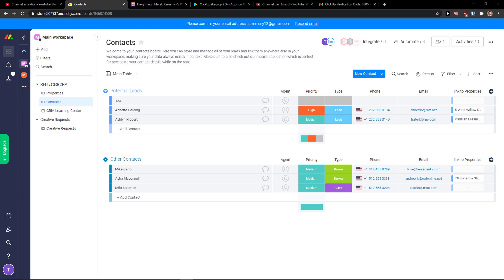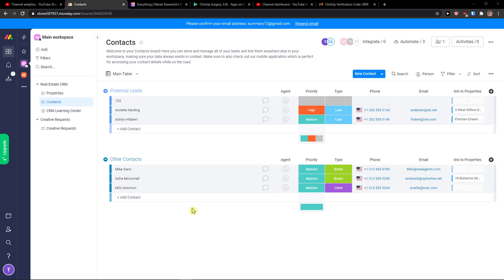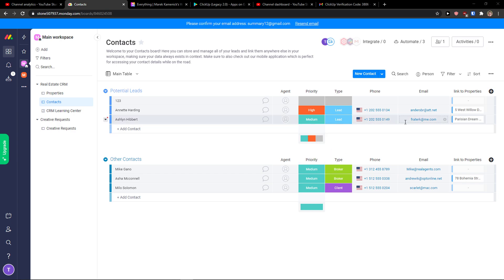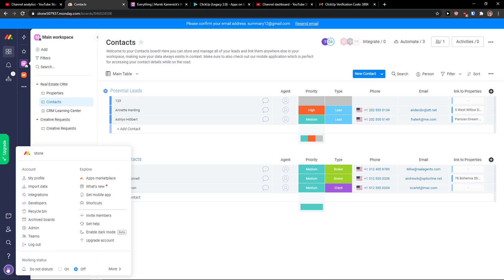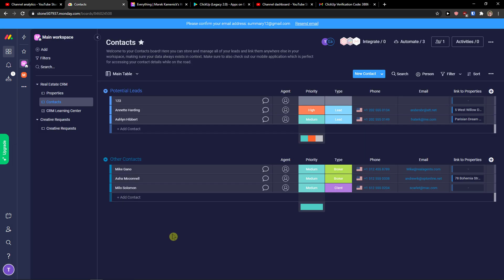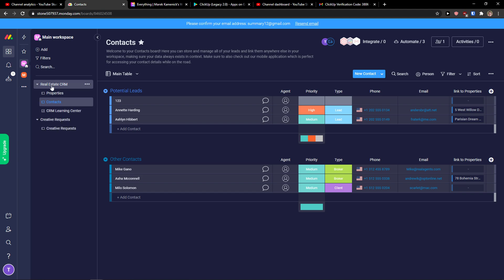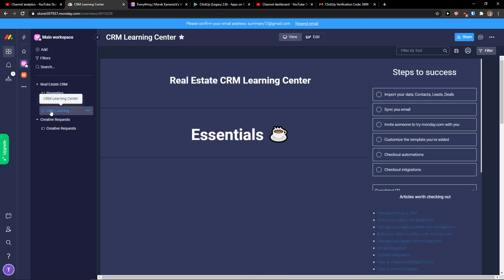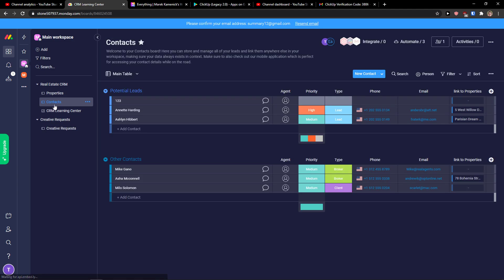How To Activate Dark Mode In Monday.com (2021)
In this video I will show you How To Activate Dark Mode In Monday com 2021

GET AMAZING FREE Tools For Your Youtube Channel To Get More Views:
Tubebuddy (For GROWTH on Youtube):